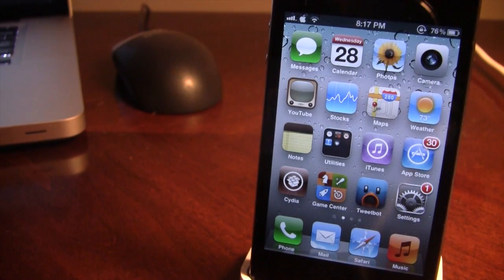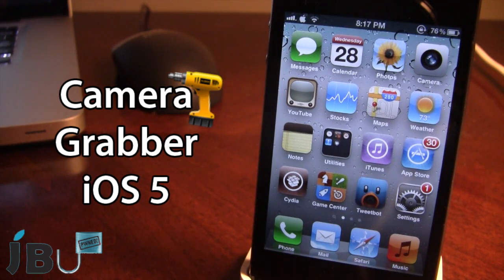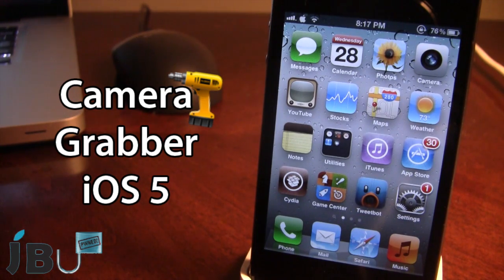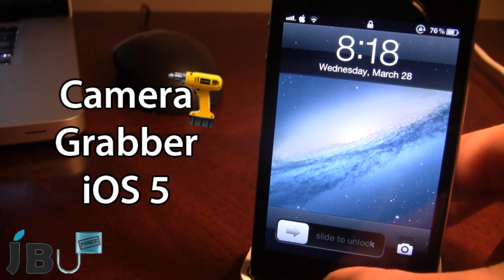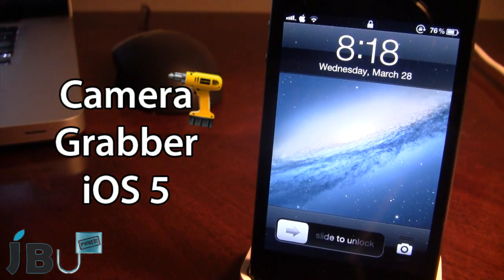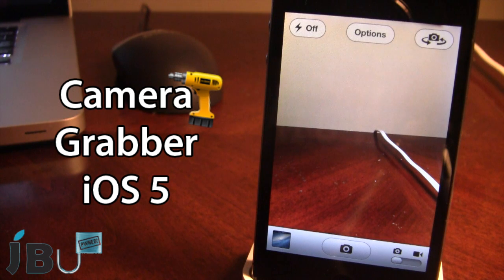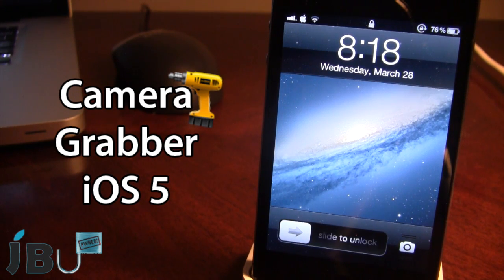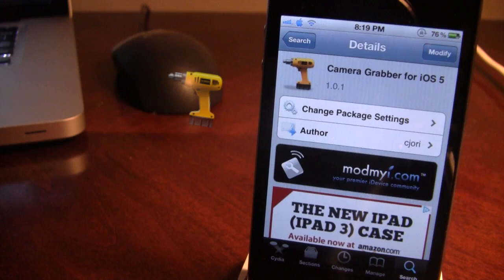CameraGrabber - 5.1 Camera Lockscreen on iOS 5.0.1 (Cydia Tweak)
CameraGrabber for iOS 5 - Brings iOS 5.1 camera lockscreen functions to iOS 5.0.1